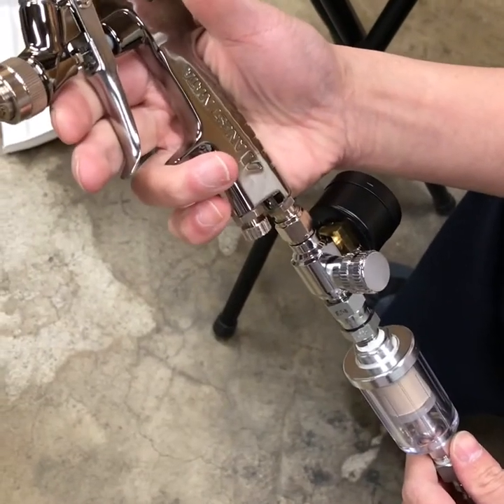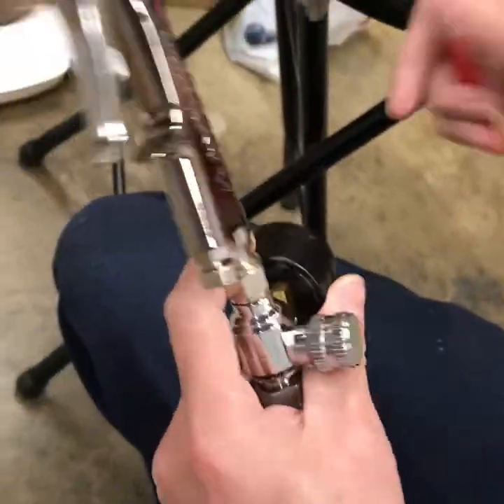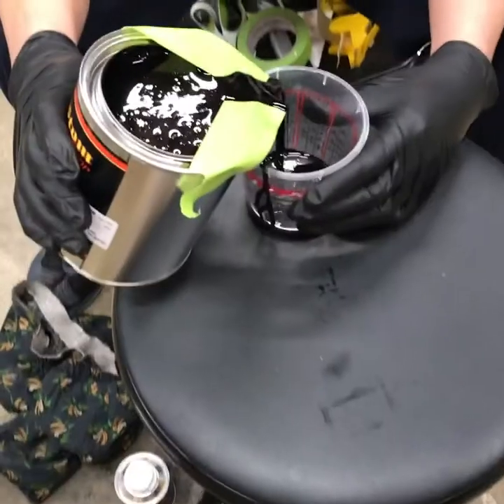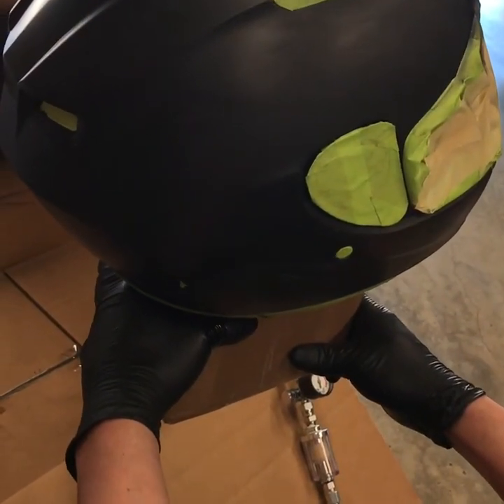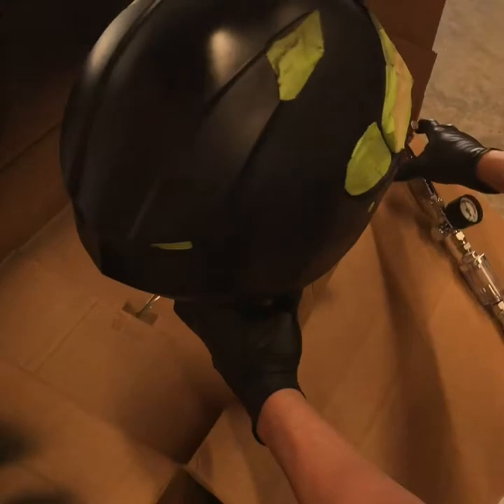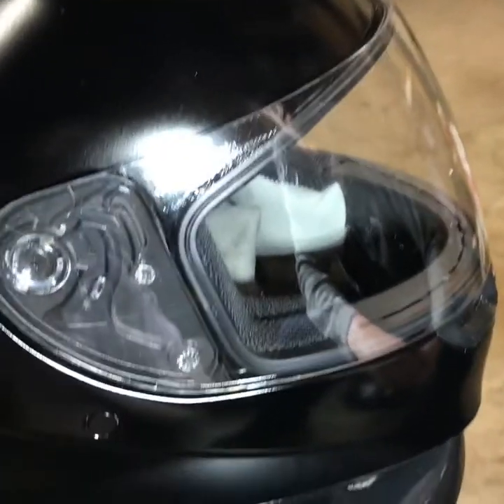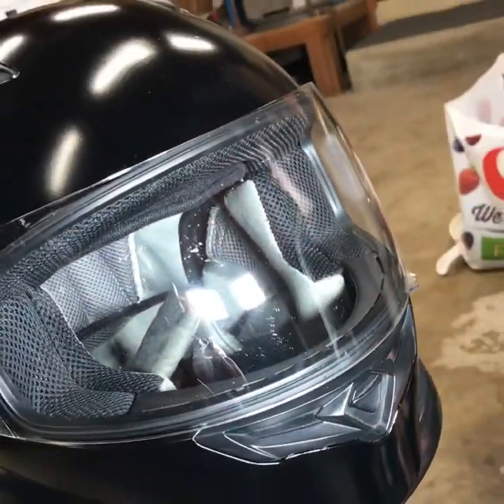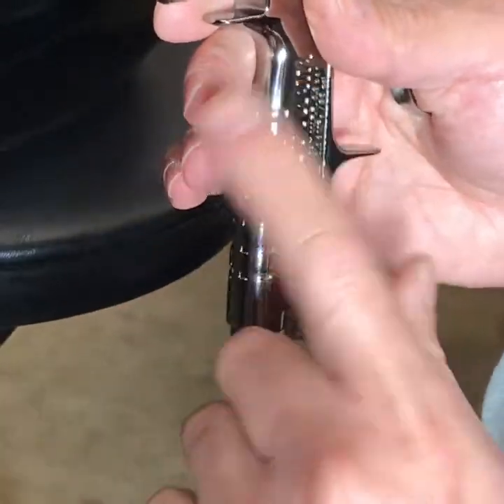Spray gun (LPH 80) testing a helmet with 2.6 Gallon air compressor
I'd like to share my experience getting started with spray gun with those who would like to try it themselves at home.  You don't need a huge compressor to get good quality paint job.  Hope it helps.